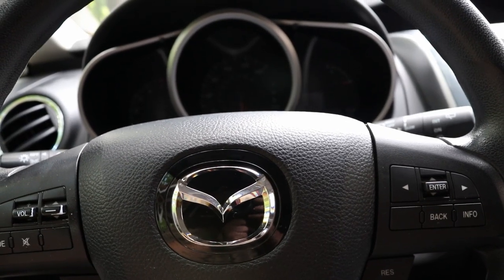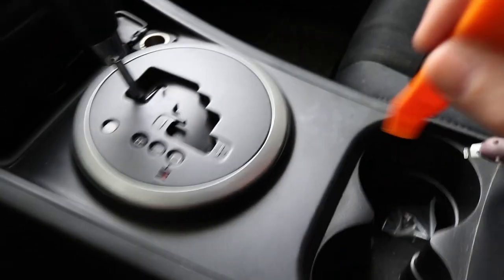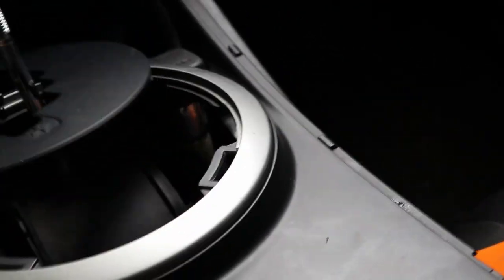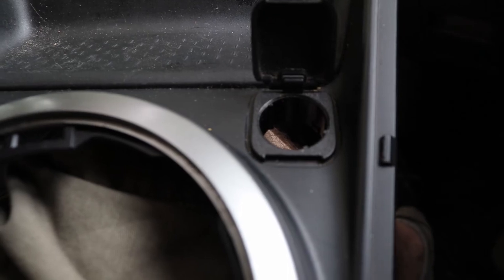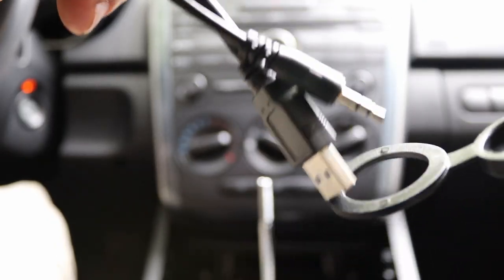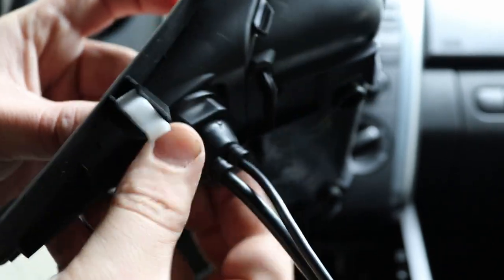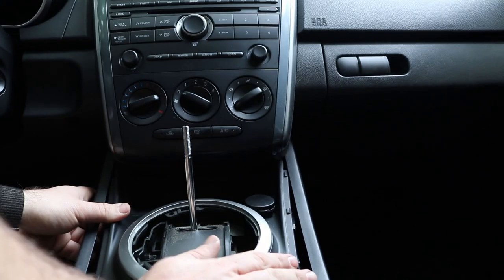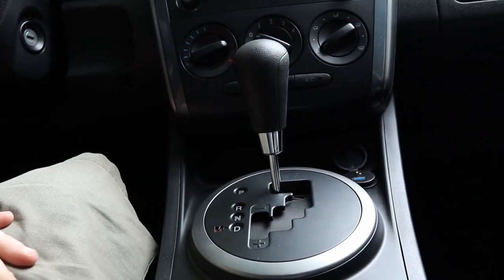How to replace 12v outlet (cigarette lighter) Mazda CX-7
how to replace your 12 volt outlet. this video is to help anyone wanting to replace there outlet. it is a easy diy project you can do yourself. this is done on a 2010 Mazda CX-7. if you find this helpful please subscribe thanks!

Tools:
pry tool
screwdriver set
outlet used in video (usb and aux)
upgraded dual usb replacement outlet